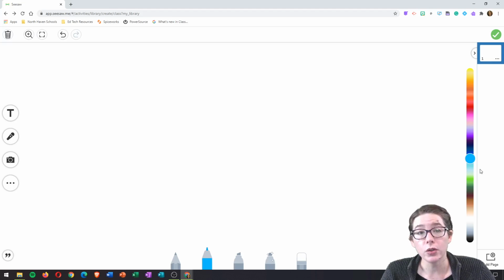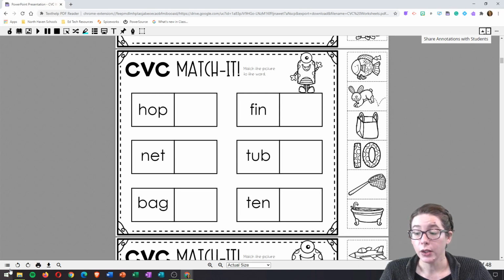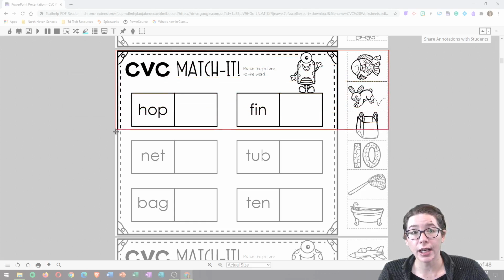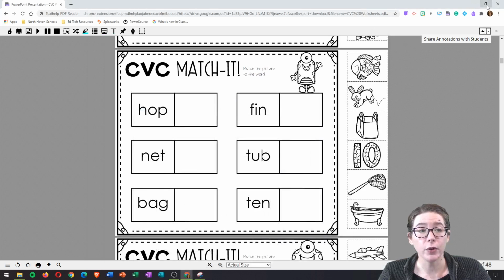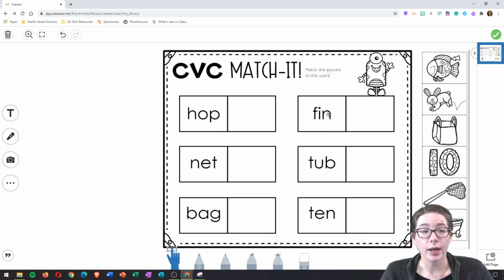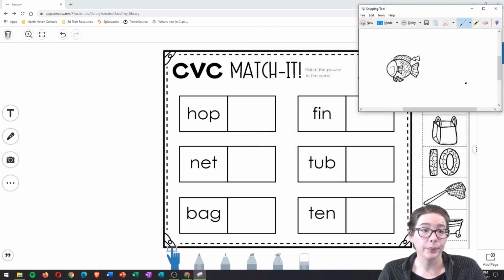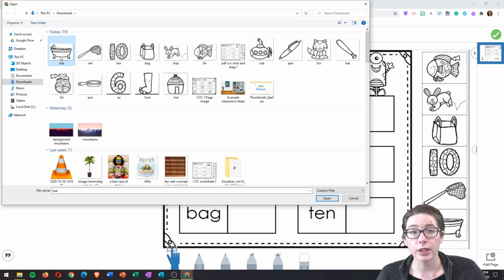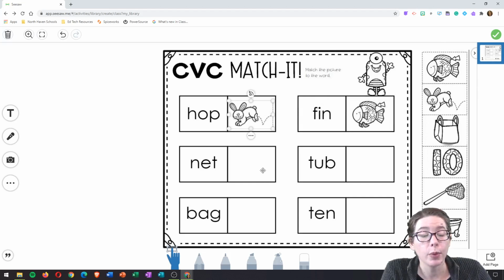Create Drag & Drop Activities